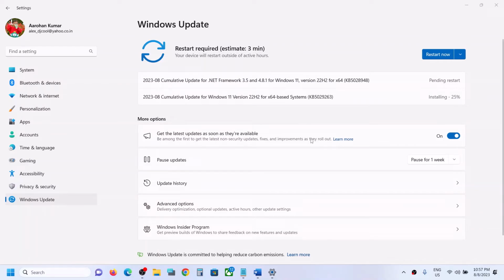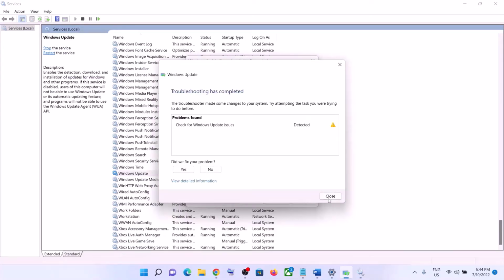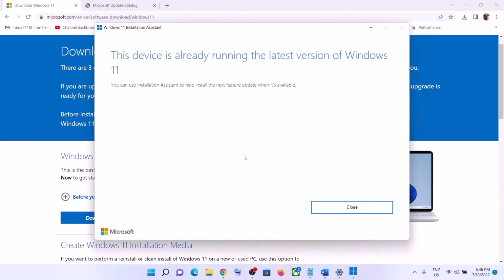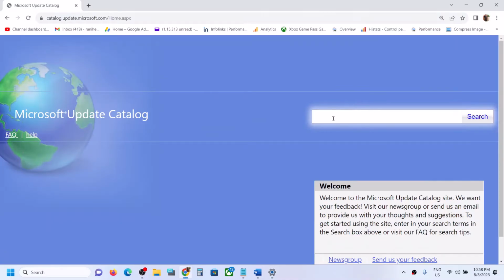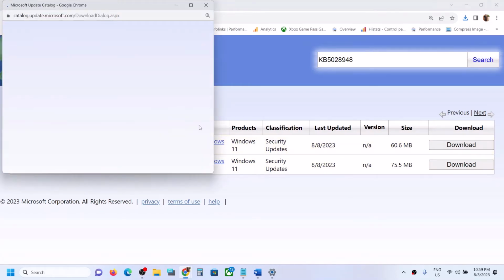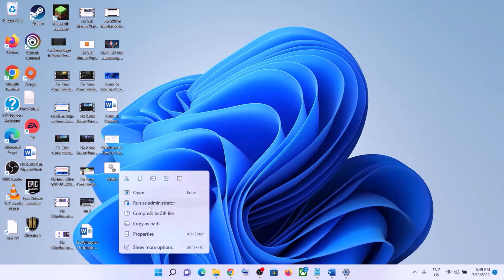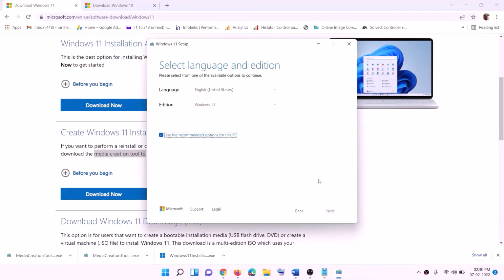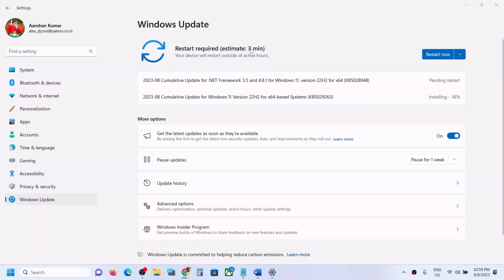Fix Update KB5029263/KB5028948 Not Installing/Downloading On Windows 11